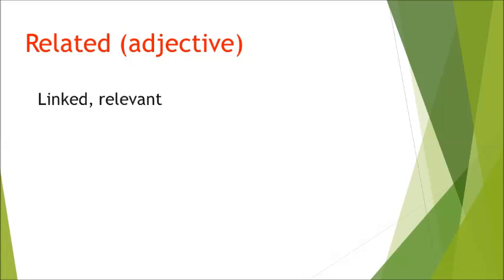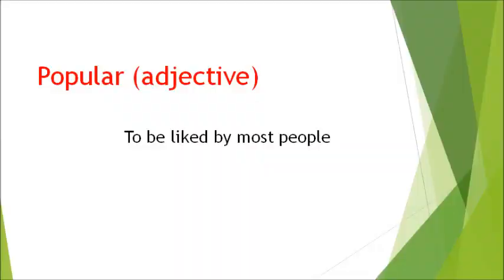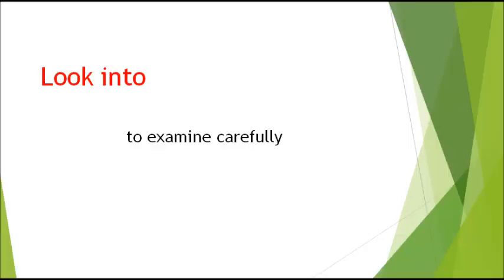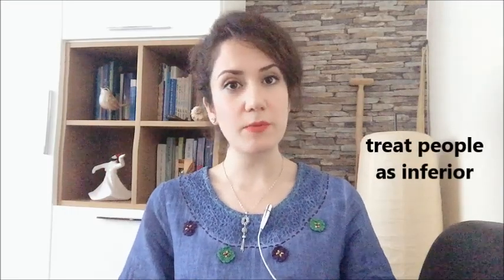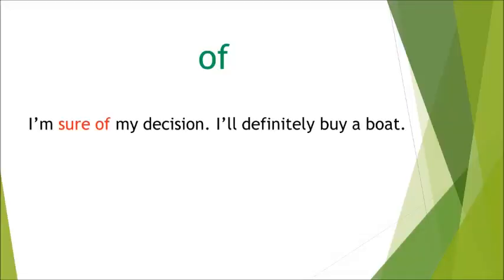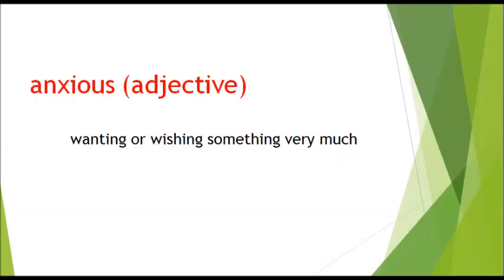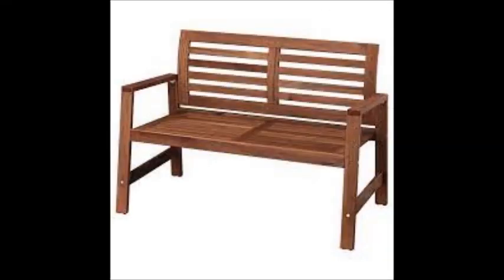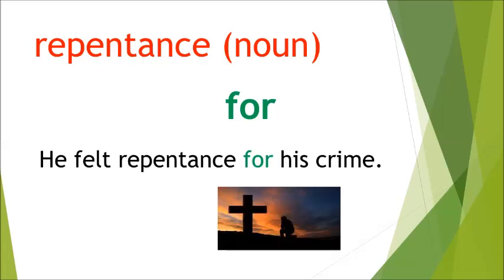25 Common English Mistakes, Prepositions, Fix Your Mistakes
Learn 25 common mistakes with prepositions that English learners and even native speakers sometimes make.
This video contains certain words and prepositions that often give us hard time. I explain the meaning of each word and make an example so that you understand how to use them in speaking.

I will definitely get back to you. You are just one click away from more lessons: